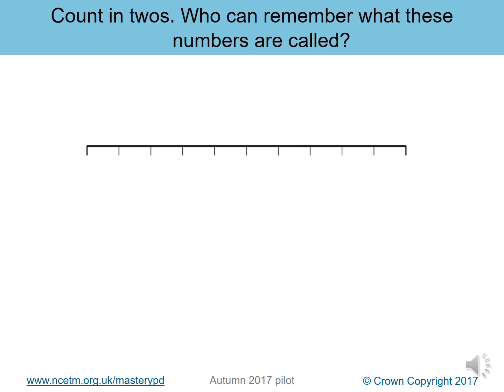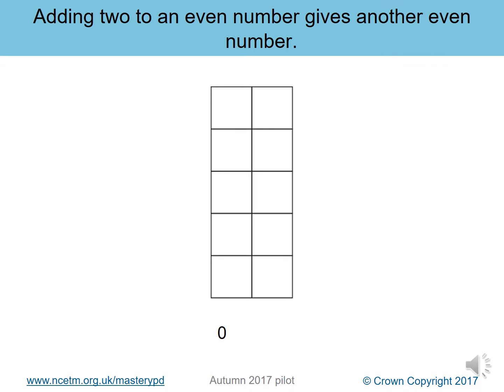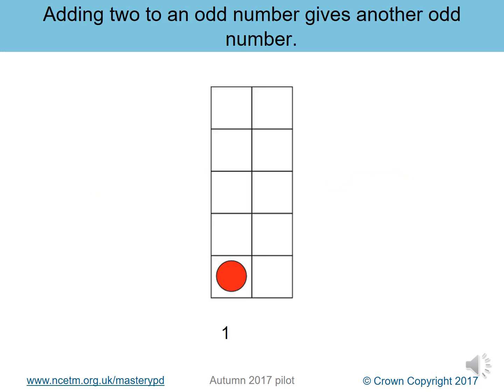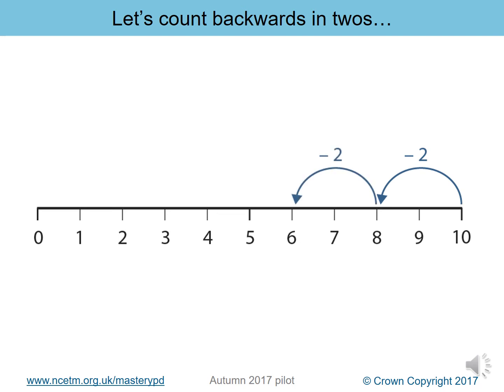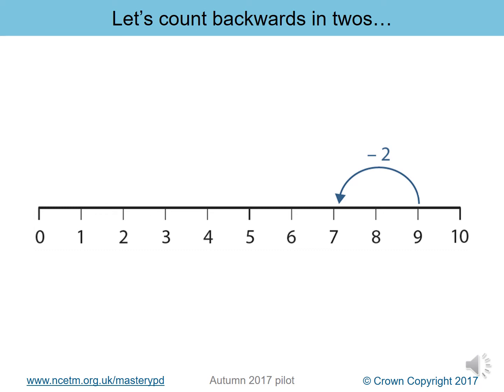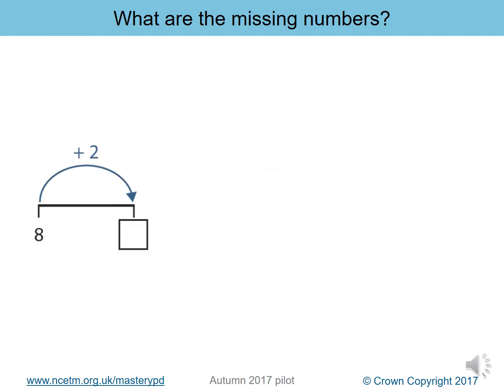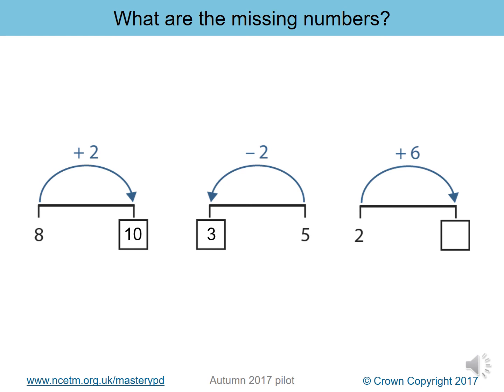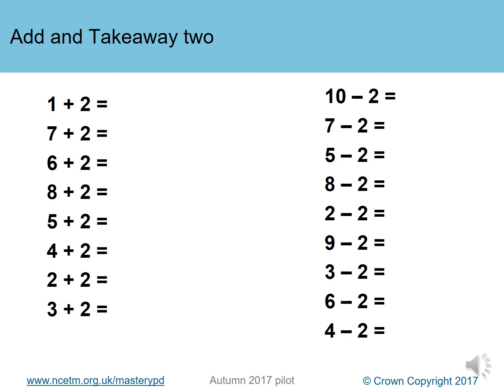Hull Maths - adding and takeaway two